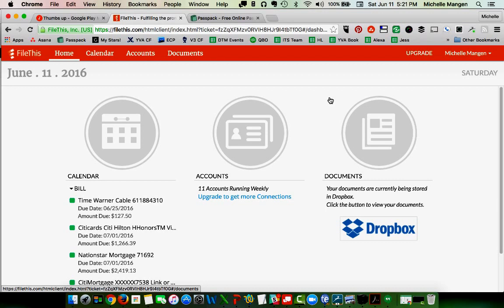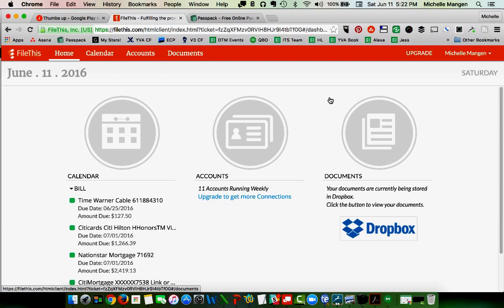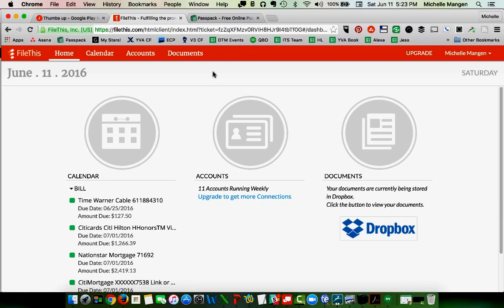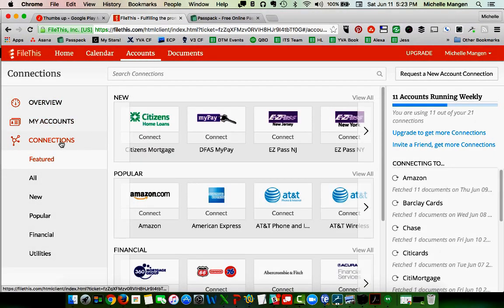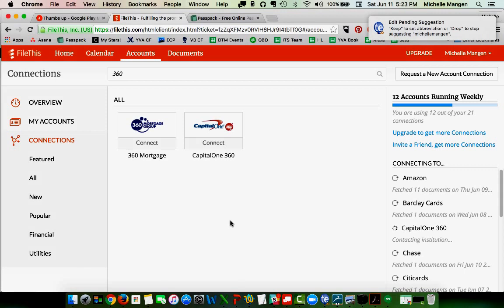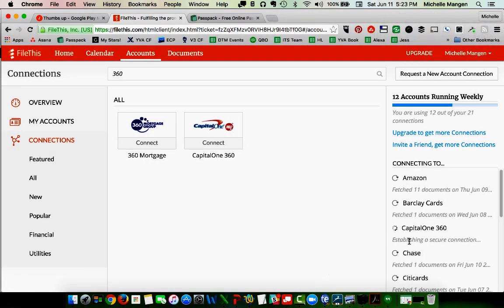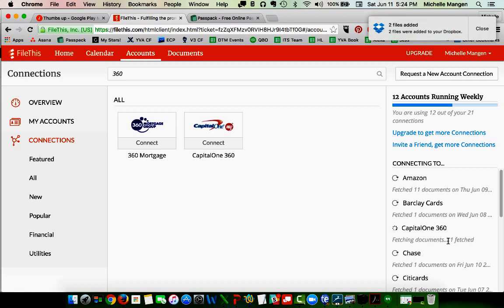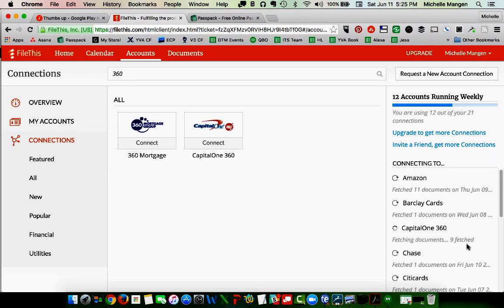Tech Tips: Automatically Download Multiple Account Statements Using FileThis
This tech tip is one of my favorite shining-star tactics of productivity (yes, there is such a thing).

FileThis is an online app that fetches your various account statements automatically (mortgage, banking, internet, cell phone, etc) and downloads them to your favorite cloud storage provider (Dropbox, Evernote, etc).

This tool is a bookkeeper’s dream. No joke.

This video will show you how easy it is to set up a connection and start downloading all of your monthly statements across all accounts in minutes.

To quickly reference this tip, view the entire blog post

For more Tech Tips on my channel, you can binge-watch the entire Tech Tips playlist